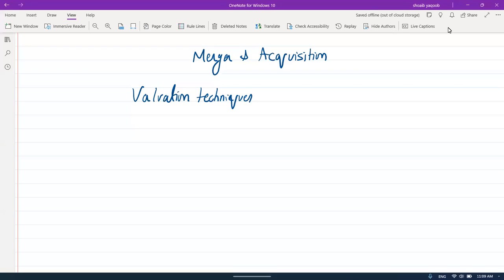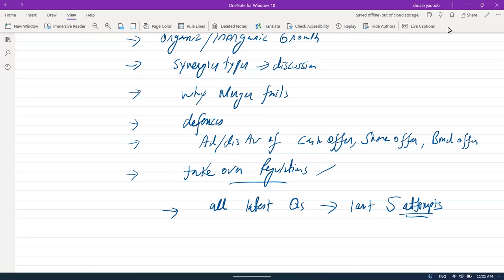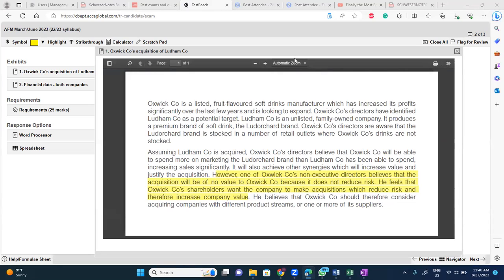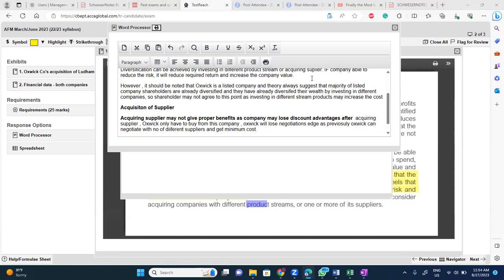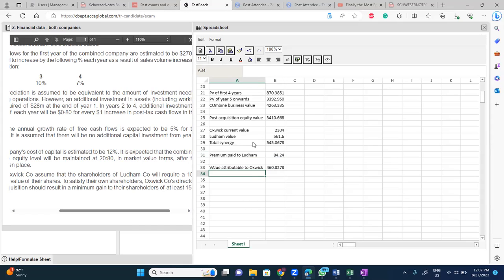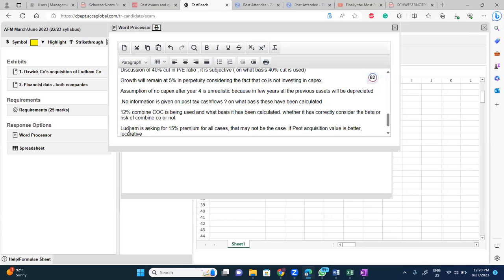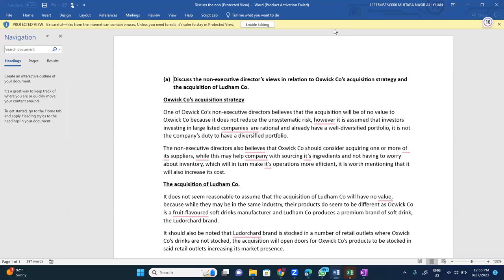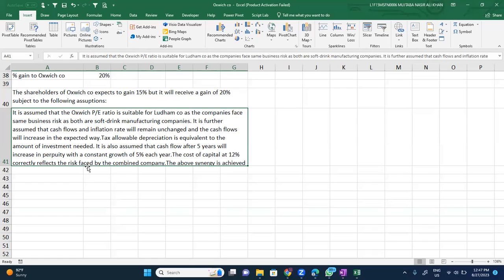AFM:ACCA Oxwick Merger & acquisition Question MARCH/JUNE 2023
AFM: ACCA  Oxwick Merger & Acquisitions Question MARCH/JUNE 2023
I have covered professional skills and also discussed how to write theory in exam questions.